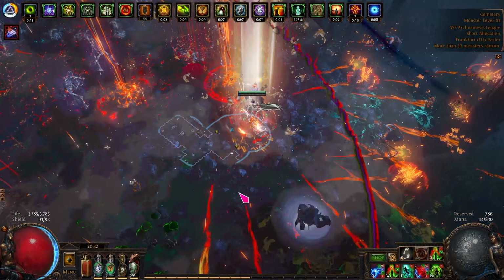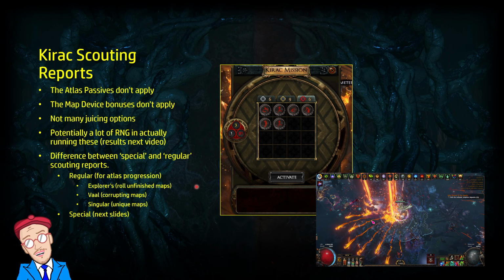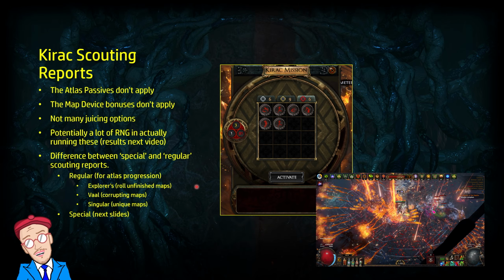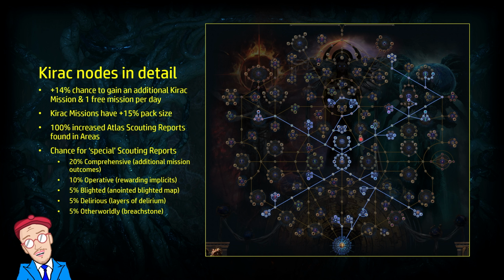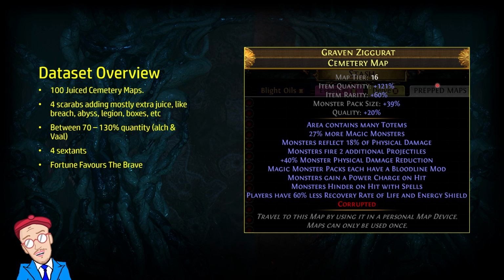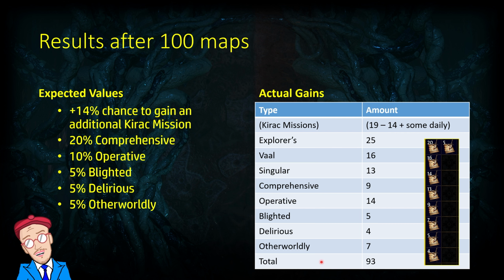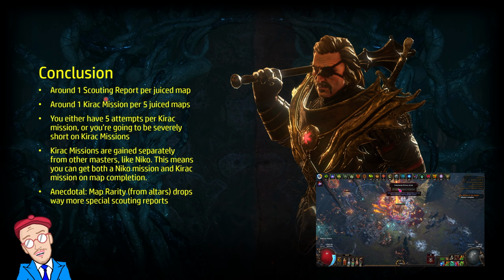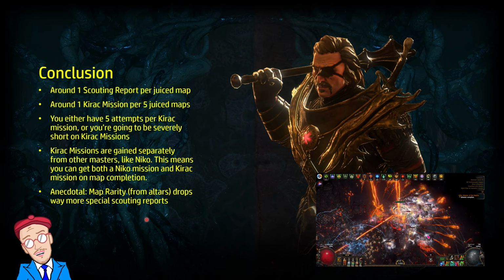All Info on the Kirac Atlas Passive Nodes - PoE Guide 3.17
I farmed 100 juiced T16 Cemetery maps and tracked the results of taking all Kirac Atlas Passive Points. In this video I'm breaking down the data and share my results.

Timestamps:
0:00 Intro & Agenda
1:25 Why make this video?
2:10 Kirac Scouting Reports Explained
3:42 Atlas Passive Tree Setup
5:46 Overview of Maps I used
6:36 Results
8:12 Pie Chart
8:32 Conclusion